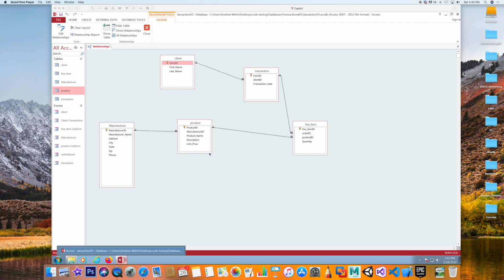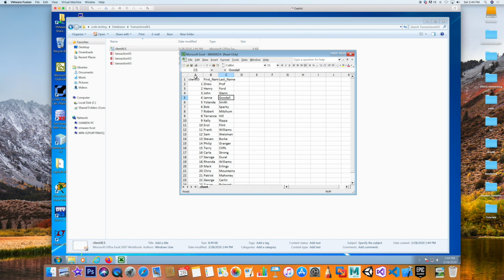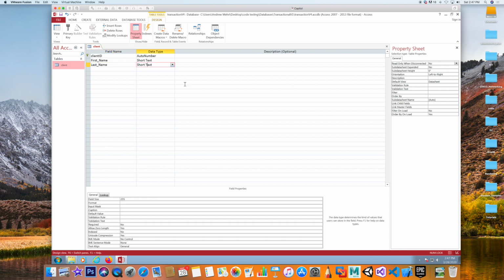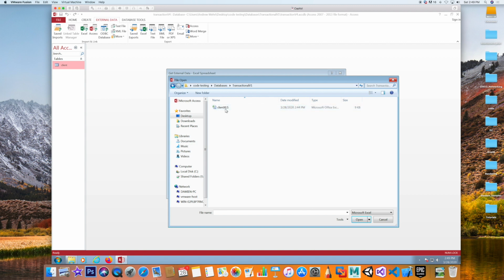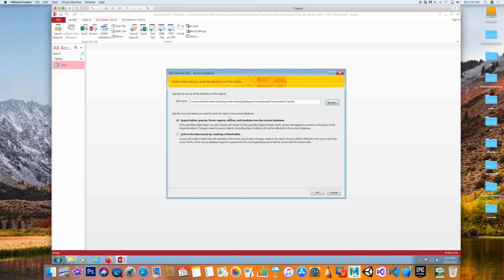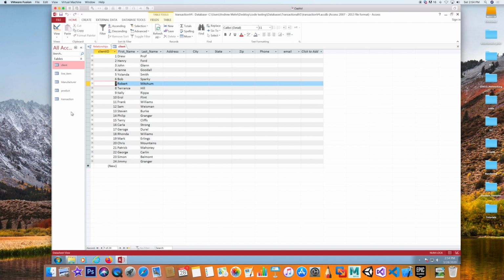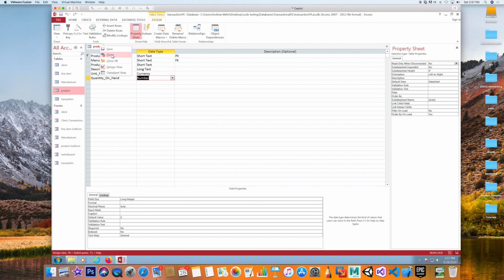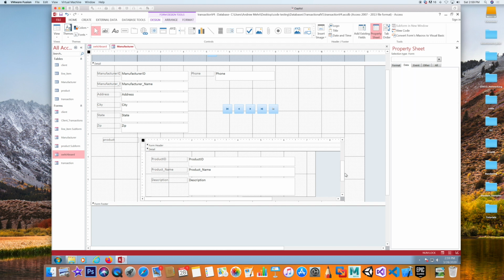Building a Database Part 9